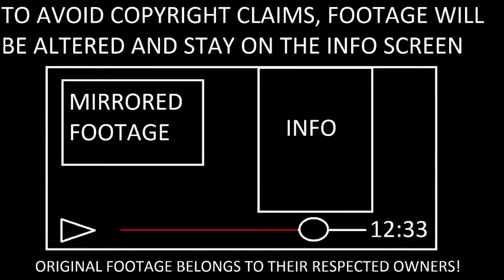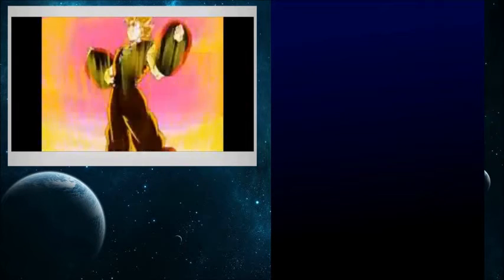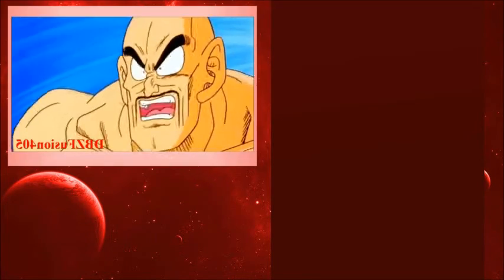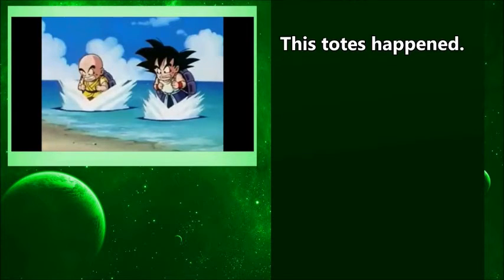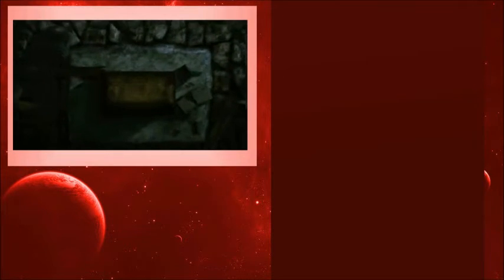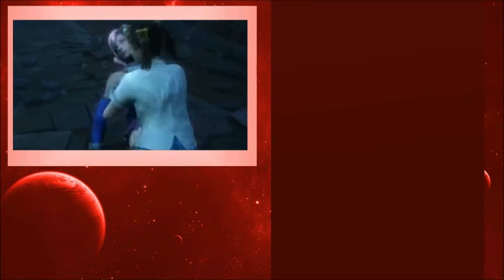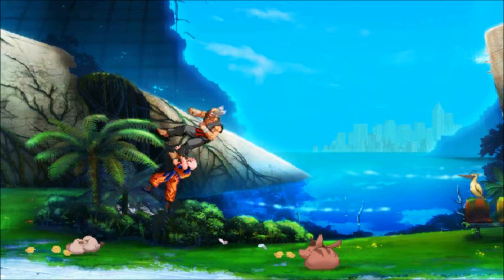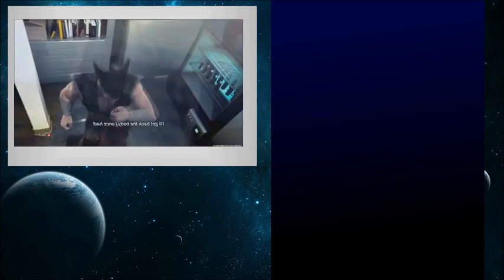FICTIONAL FIGHTS - Krillin VS Heihachi (Episode Commentary)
Loved this episode!